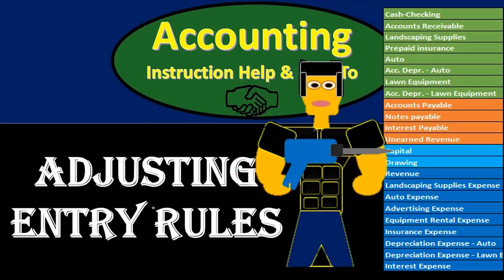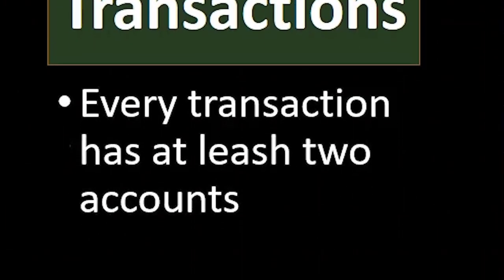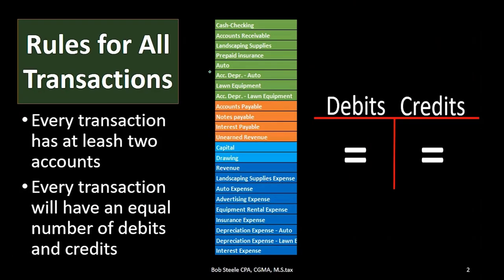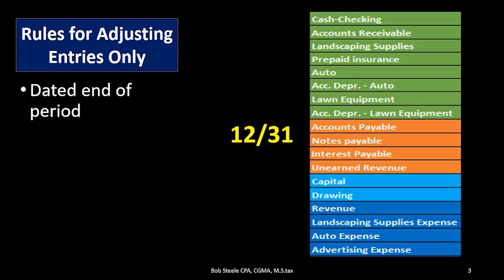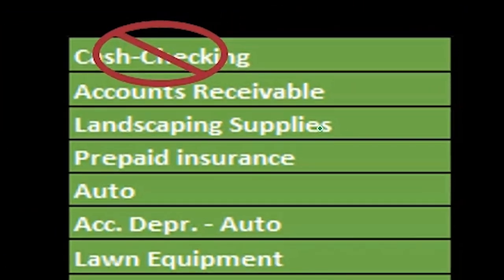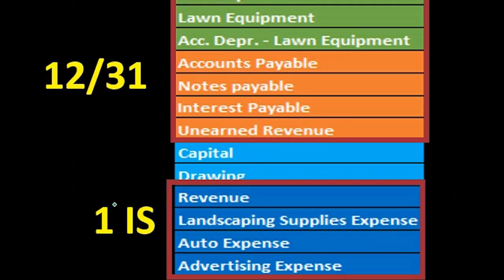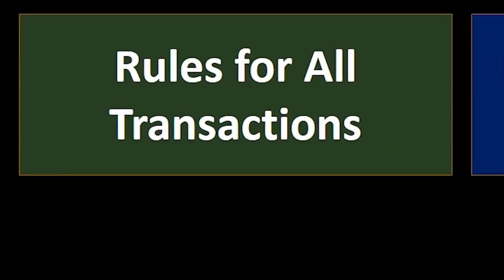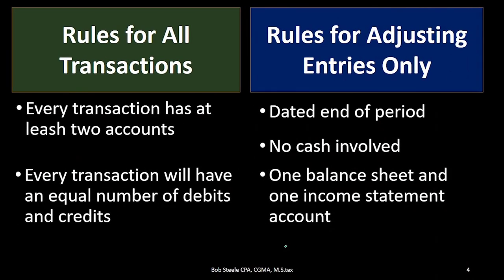Adjusting Journal Entry Rules - What are Adjusting Journal Entries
Financial Accounting